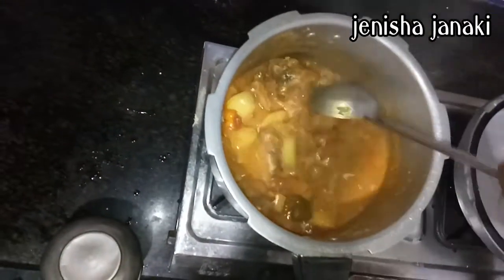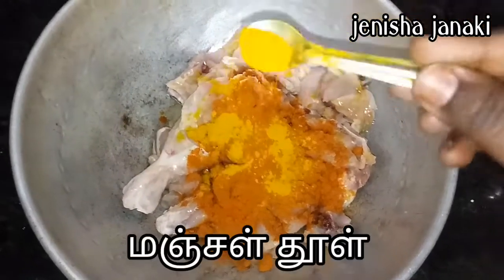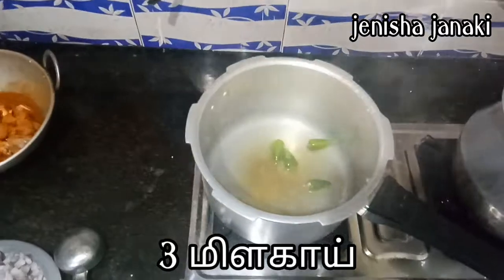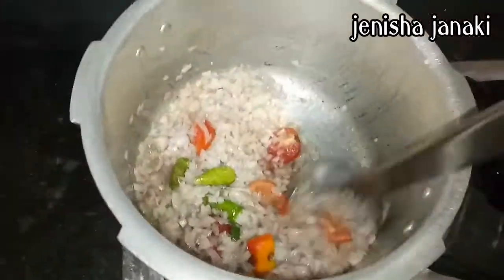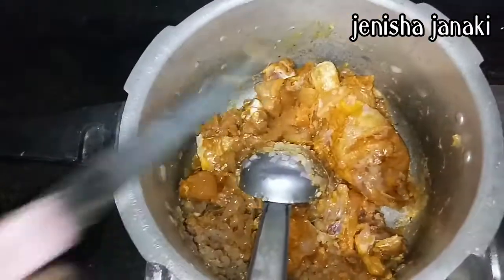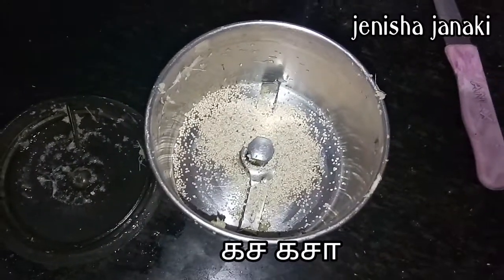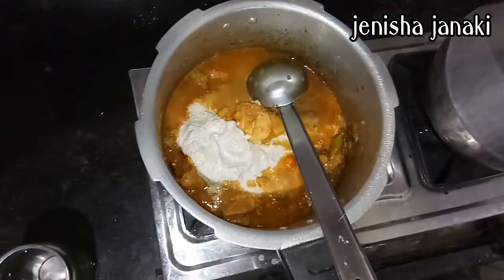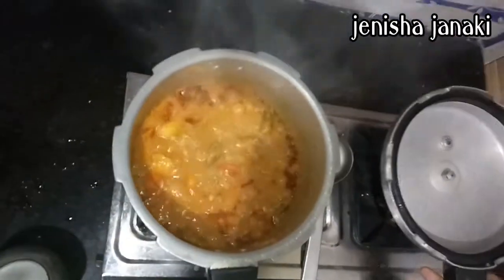சிக்கன் குழம்பு செய்வது எப்படி ‌| How to prepare Chicken Kulambu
Welcome to jenisha janaki vlog

1. Lockdown Birthday Celebration | Mom B'day

2.பரோட்டா வீட்டில் செய்வது எப்படி| How to prepare parotta in Home

3.பூரியும், பூரீ மசாலா செய்வது எப்படி| How to prepare poori and poori masala

5.பாஸ்தா செய்வது எப்படி| How to prepare the White Sauce Pasta

6.சால மீன் போரிப்பது எப்படி / South Indian Style Fish Fry

7.முருங்கை கீரை செய்வது எப்படி / How to prepare Drumstick Leaves curry

8.குழாய் புட்டு செய்து எப்படி / How to prepare Kuzha puttu

9.சுவையான காபி போடுவது எப்படி | How to Prepare a Indian Style Coffee ☕

10. முட்டை சாதம் செய்வது எப்படி | How to Prepare Egg Rice

10. நெல்லிக்காய் ஜூஸ் செய்வது எப்படி / How to prepare Gooseberry juice in home

11. மட்டன் பிரியாணி செய்வது எப்படி | How to prepare Mutton Briyani (in pressure cooker)

12. உளுந்து வடை செய்வது எப்படி | மெது வடை செய்வது எப்படி / How to prepare Medu vada in home

13  இனிப்பு கொழுக்கட்டை செய்வது எப்படி / கருப்பட்டி கொழுக்கட்டை செய்வது எப்படி

14. பீட் ரூட் பொரியல் செய்வது எப்படி / How to prepare the Beetroot Curry

15. அரை கீரை செய்வது எப்படி / How to prepare Arai kerrai

16. சுவையான மீன் குழம்பு செய்வது எப்படி / சால மீன் குழம்பு செய்வது எப்படி / How to prepare Fish Curry

17. பீன்ஸ் பொரியல் செய்வது எப்படி / How to prepare Beans poriyal

18. கருவாட்டு குழம்பு செய்வது எப்படி / How to prepare Dry Fish curry